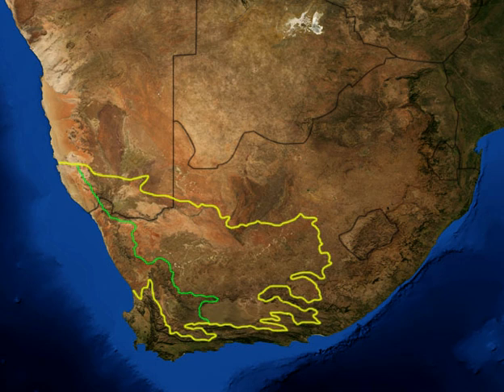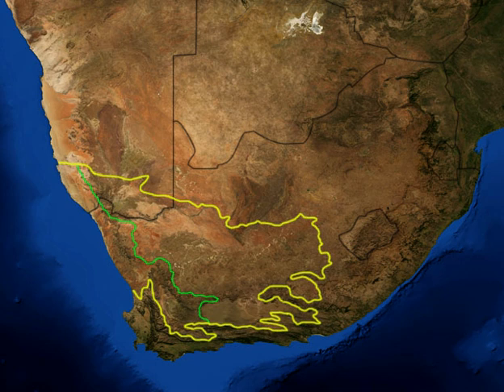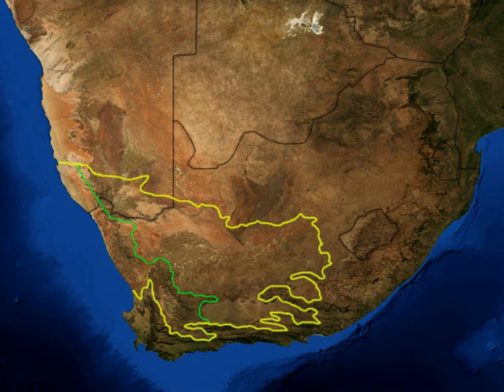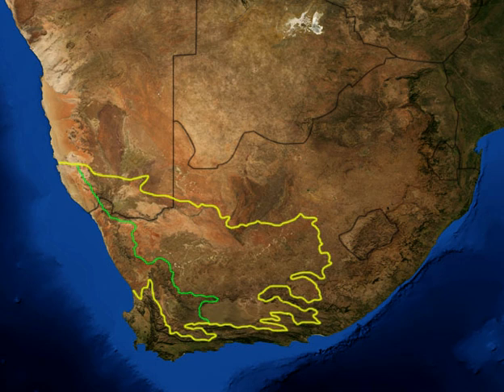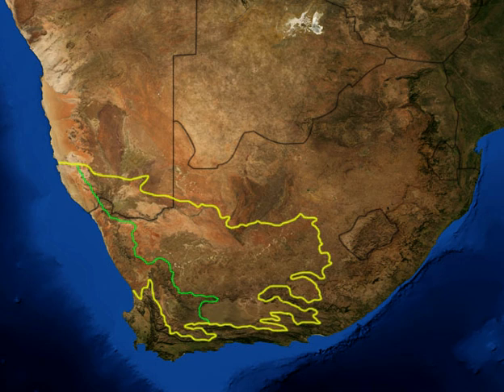Succulent Karoo | Wikipedia audio article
This is an audio version of the Wikipedia Article:
Succulent Karoo

SUMMARY
The Succulent Karoo is a desert ecoregion of South Africa and Namibia.